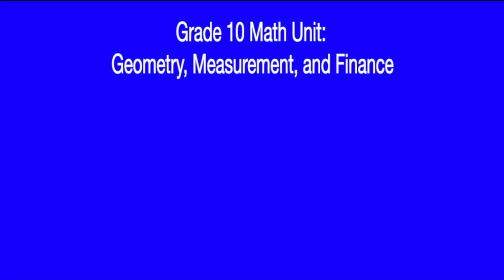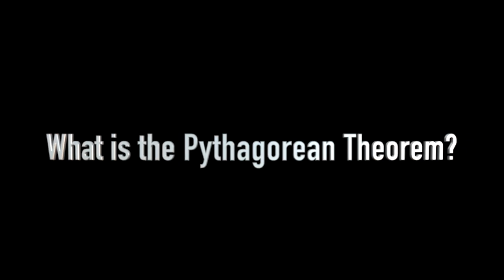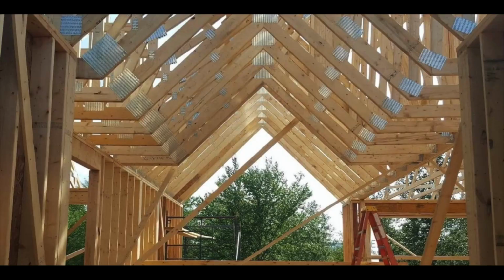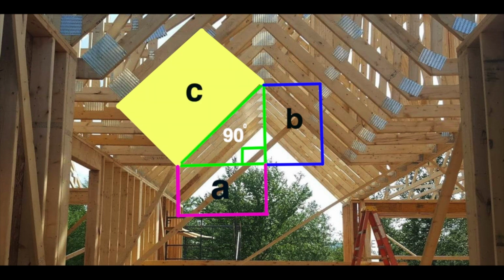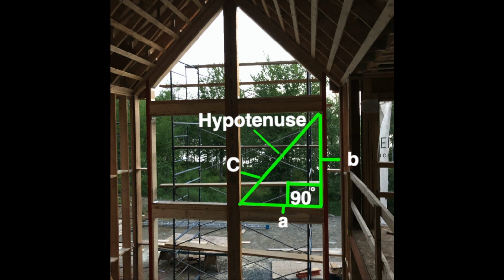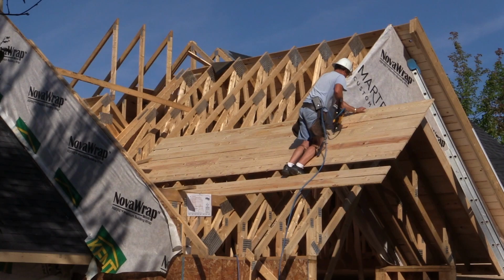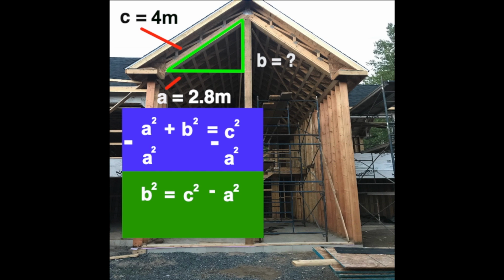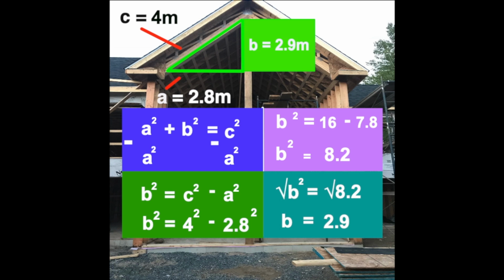The Pythagorean Theorem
Find the corresponding lesson plan for this episode of The House That STEM Built

The House That STEM Built is a collection of videos and corresponding Grade 6–12 lesson plans exploring the science, technology, engineering, and math used in the design and construction of family homes.